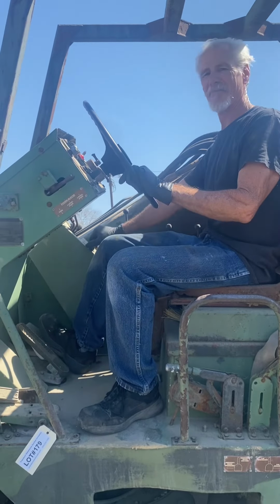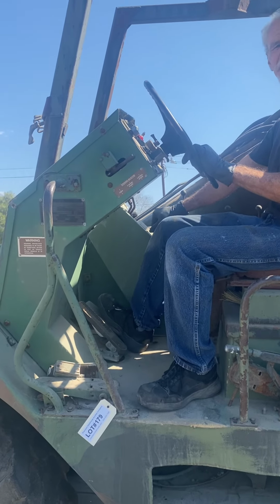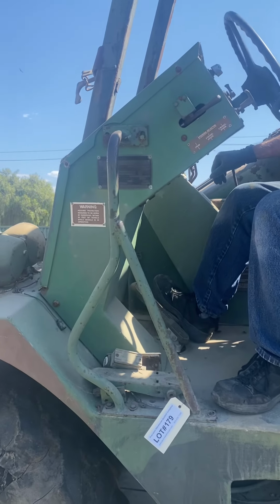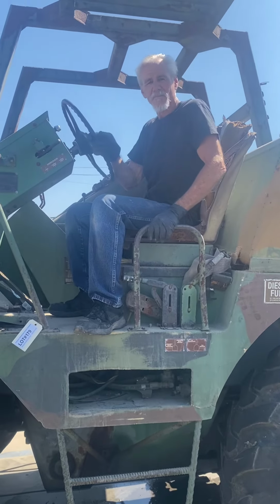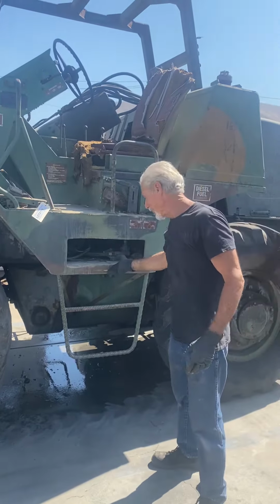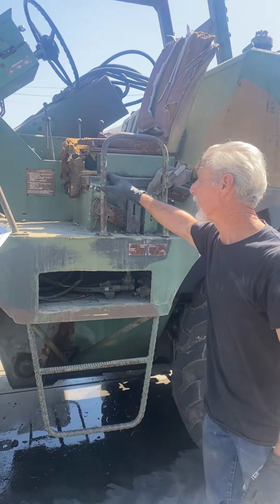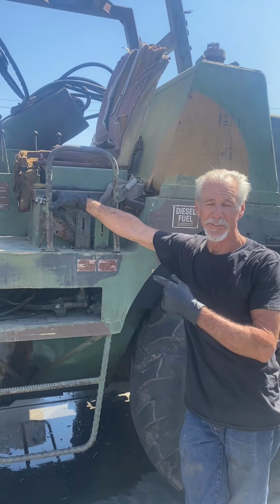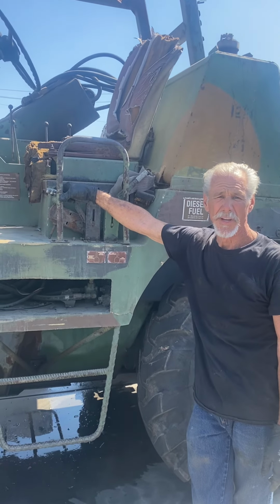Pettibone Rough Terrain Military Forklift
Diesel Powered Forklift

Running unit
Needs brake work
Needs one hydraulic tilt cylinder repair
Needs fork shift cylinder replaced do you dent in cylinder